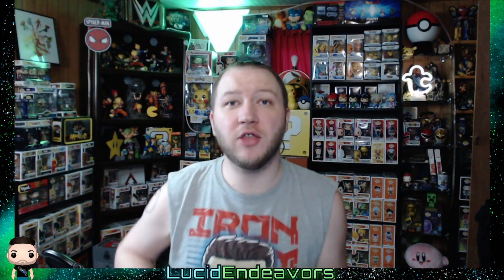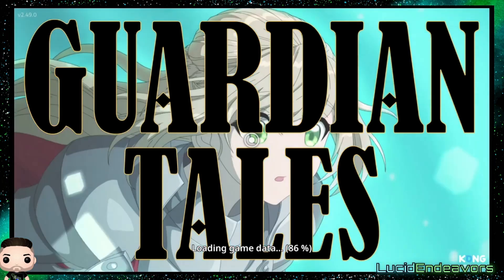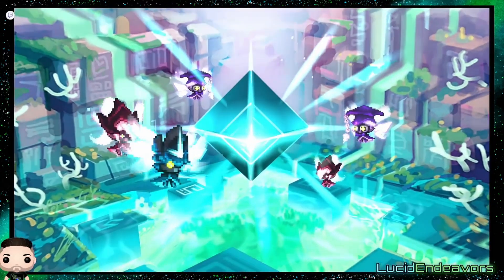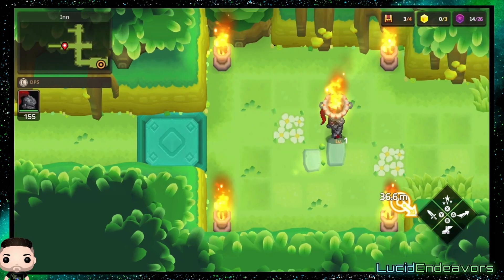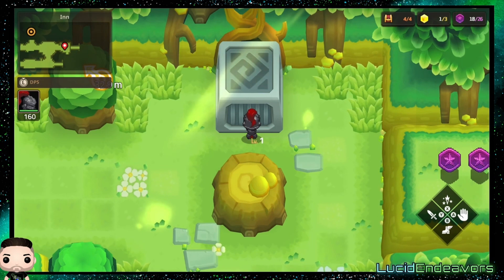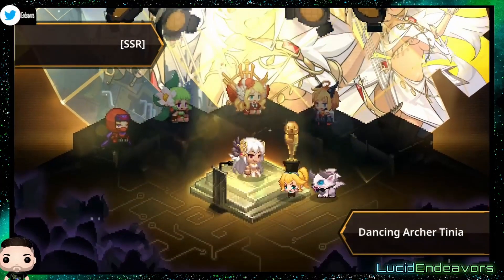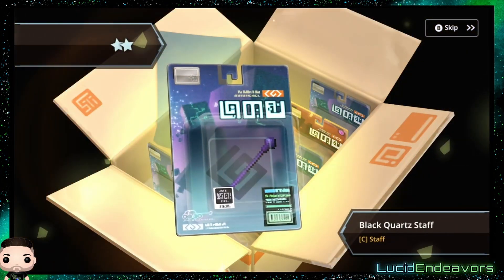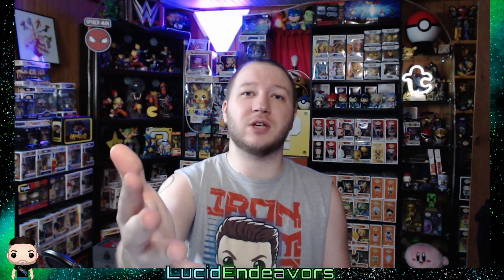Guardian Tales - Nintendo Swtich My Impressions and Thoughts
This is Guardian Tales. I played the Nintendo Switch version of the game, but it is also on Mobile devices. The game is Free to Play and reminds me of The Legend of Zelda, and similar dungeon crawlers. With an awesome art style and a great soundtrack, this game is totally worth checking out!
I never would have heard of this game if it wasn't for RGT85. Check out this video on the game for more details.